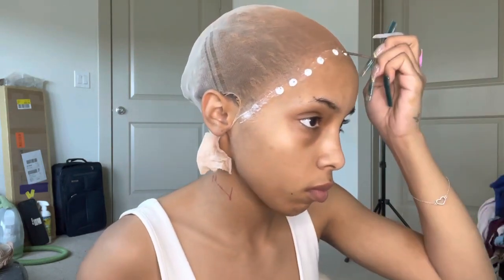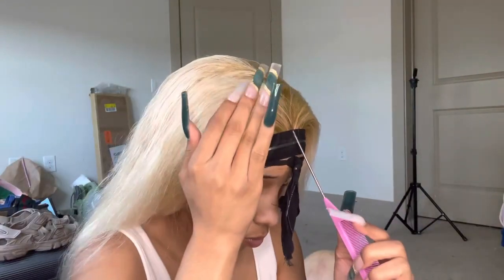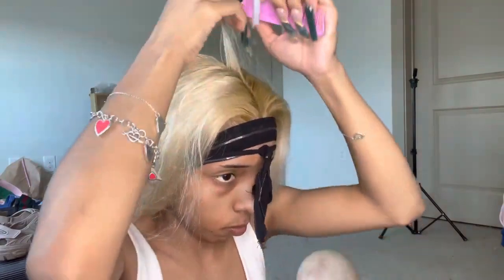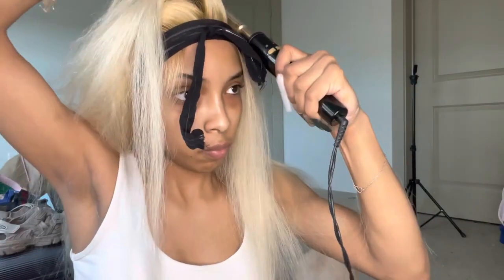Honest Review-Blonde 613 Wig Install Ft. Hairspells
💁🏽‍♀️Hi y'all. I am back with another video. Check description box down below！

Wig Details: brazilian 613 blonde color lace frontal wig 22 inch straight hair m cap size